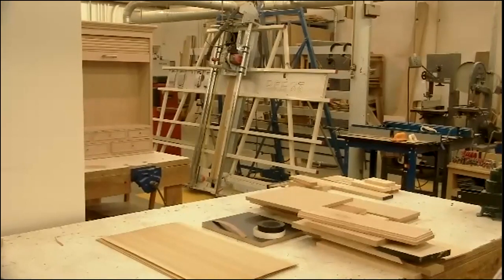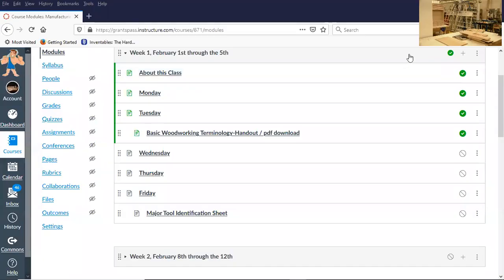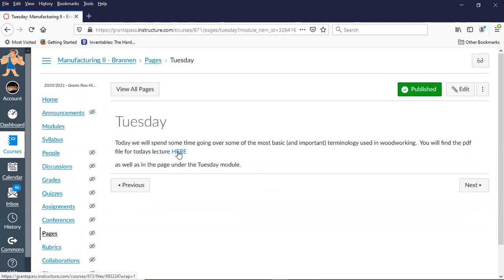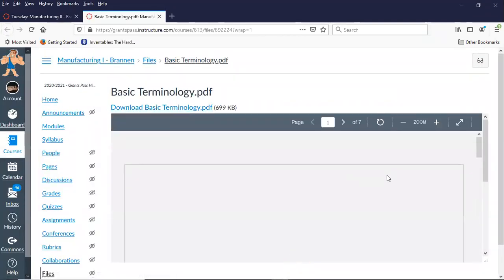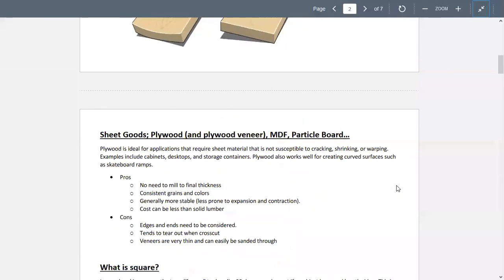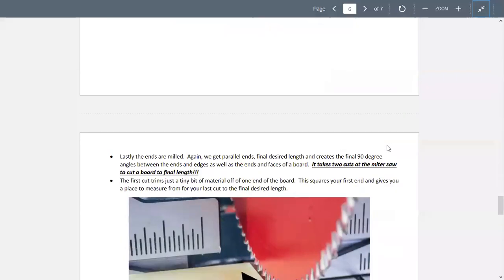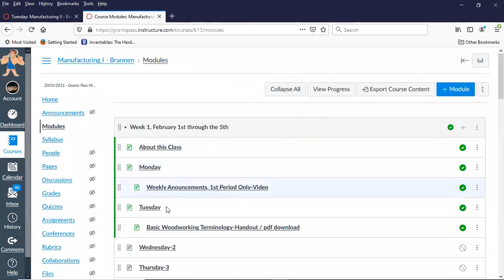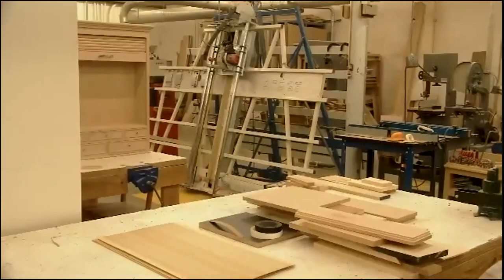3rd Period Lecture, Feb 2nd